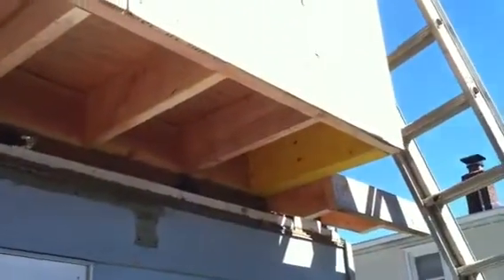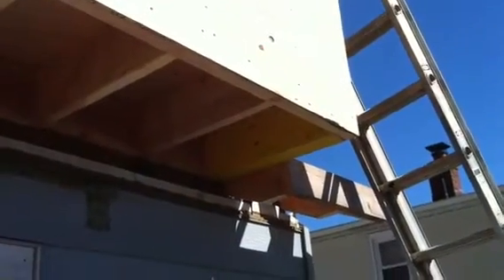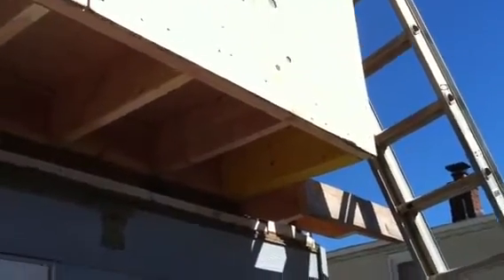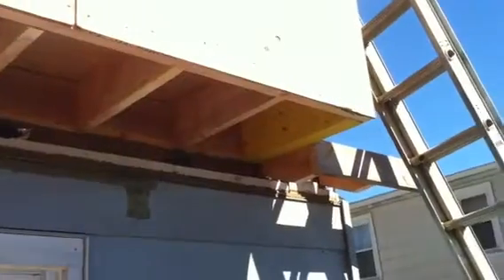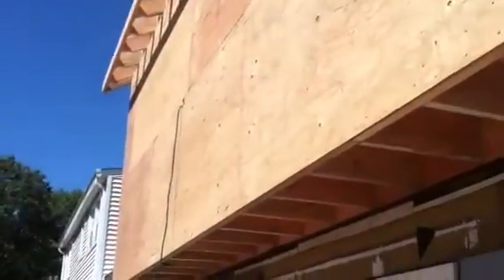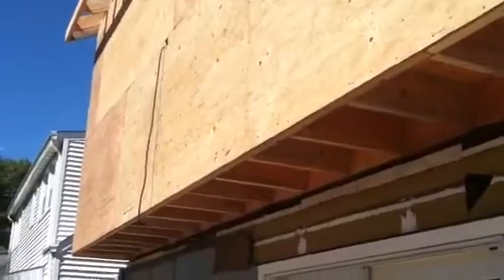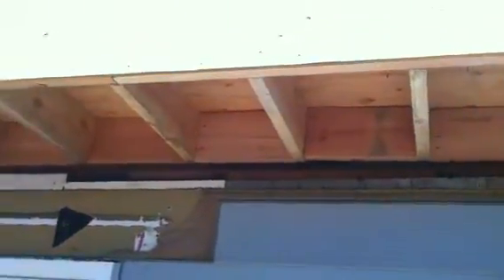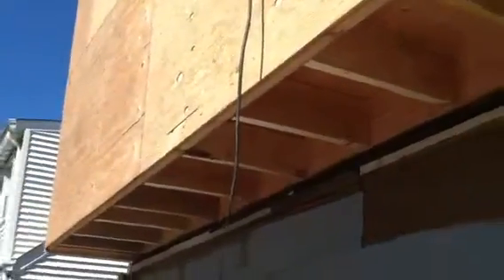Add a level Cantilever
Cantilever